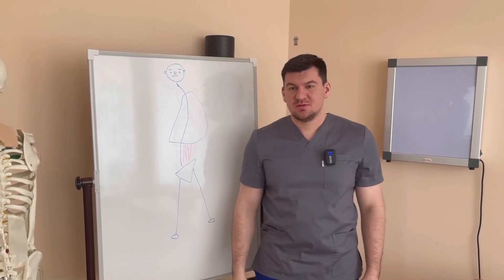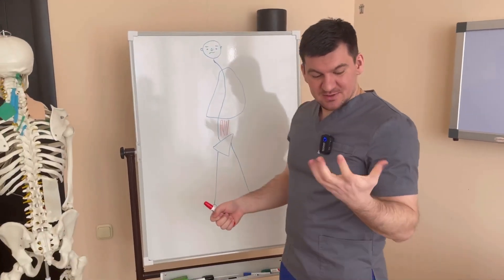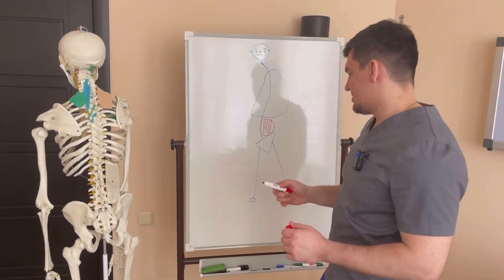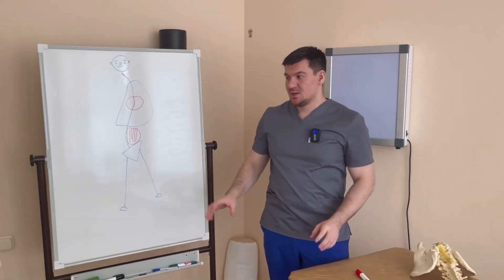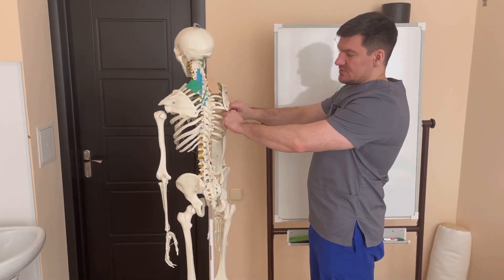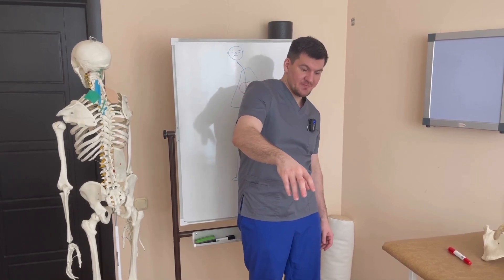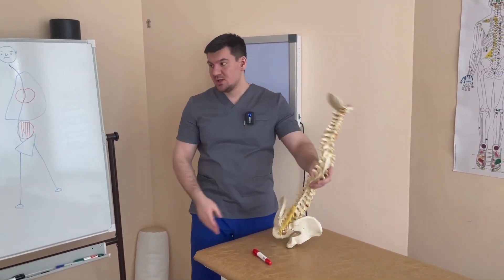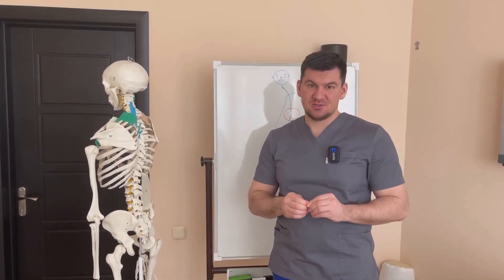Why Is Scoliosis More Often Right-Sided? The Mystery Finally Solved!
Hey everyone, it’s Dr. Alekseev!Have you ever wondered why scoliosis is more frequently right-sided than left-sided? In this video, we dive into the fascinating reasons behind this phenomenon.
You’ll learn:✅ The anatomical and biomechanical factors that explain right-sided scoliosis✅ How posture, lifestyle, and muscle imbalances play a role✅ Why this knowledge is key to prevention and better treatment
By the end, the “mystery” of right-sided scoliosis will finally make sense.Watch now and discover how to better understand — and protect — your spine!